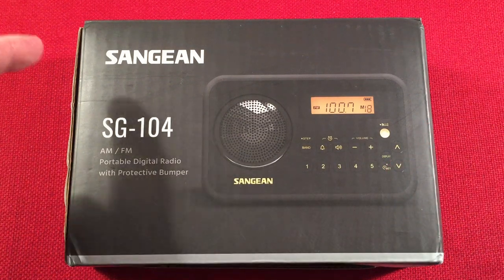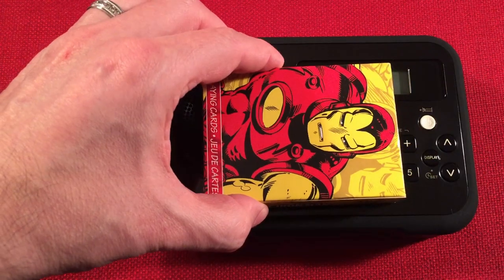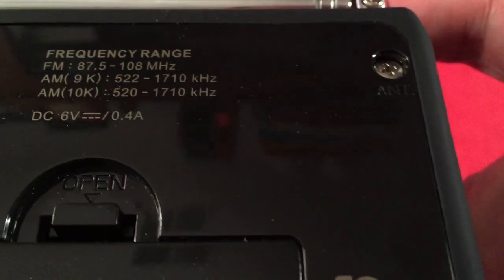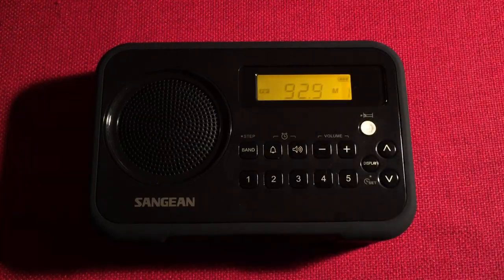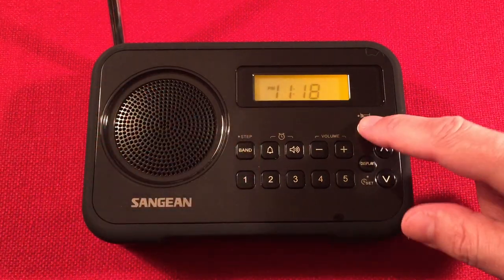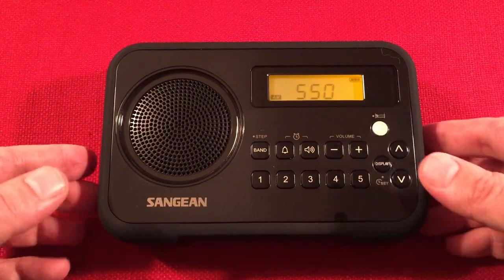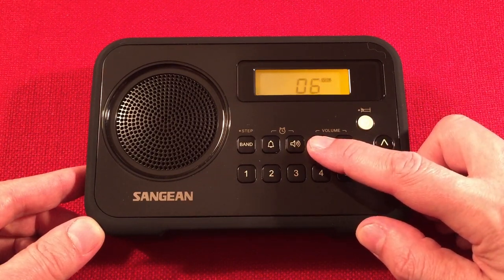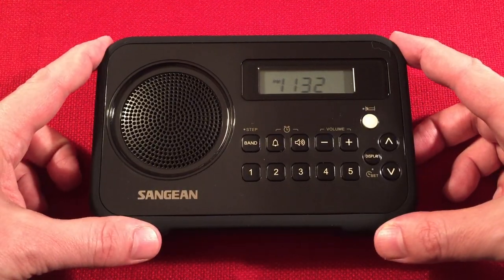Sangean SG-104 AM FM Stereo Digital Radio review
The new Sangean SG-104 AM FM Stereo Digital Portable Radio brings some classy color combinations to the PR-D18 Platform.  Excellent FM, and AM Reception, Easy Tuning, Dual Alarms, Protective Bumper, and illuminated Digital Display all make for a great travel receiver.

▶ The Sangean SG-104 at Amazon
▶ The Sangean PR-D18 at Amazon

Features I like about the SG-104:
Well Above Average FM Reception.
FM Stereo on Headphones.
Excellent AM Reception.
Clean Design.
Easy to Use Controls.
Dual Alarms.
Lightweight.
Strong Speaker Audio.
Sharp Looking, Black on Black with Gold Lettering.
27" Telescopic Antenna.
DC Input Jack.
50kHz Optional Tuning on the FM Band.
12/24 Hour Clock.
AA Operation.

Features that could be Added or Improved on:
Remove Low Level Hiss from Headphone Jack.  Usually not a problem on Sangean Receivers.
Include the AC Adapter.
More Presets.

Overall, the SG-104 gets a recommended buy, just as the older PR-D18 model it replaces.  Remember it is name only, and both radios are identical except for color.  Would make a perfect first radio for someone entering/re-entering the Hobby.

Arnold Alt
Peter Atkinson
floredon
Jon B
Gary B
Don B
Paul B
Rita B
Eric C
Chuck E
Loretta J
Mac R
Bill W
Raymond V